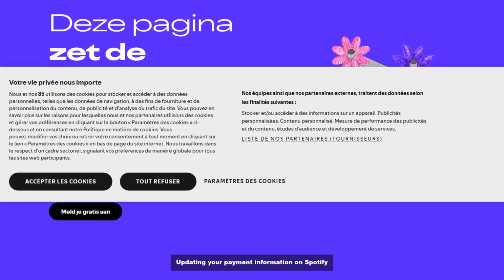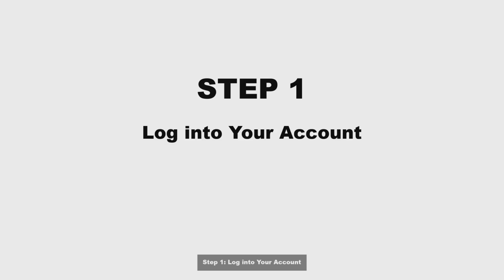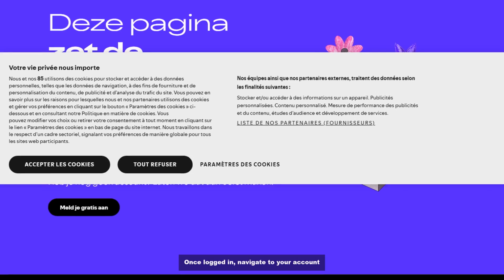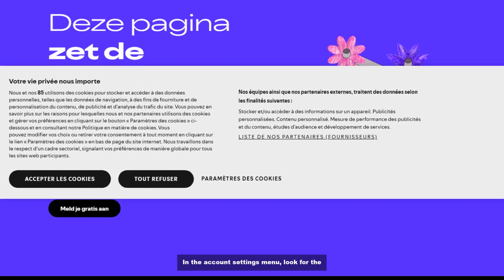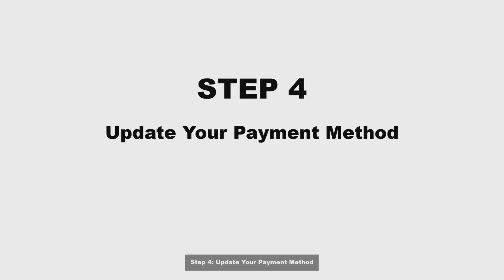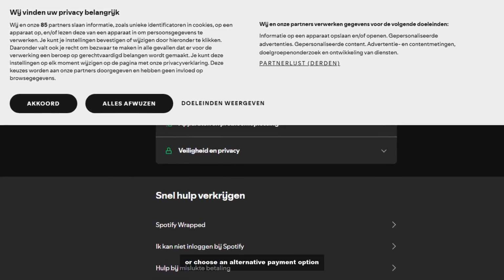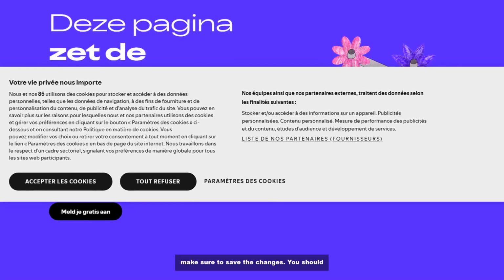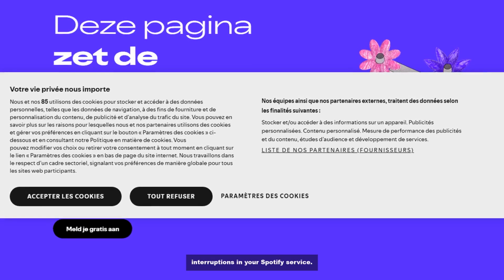How To Update Payment Information On Spotify 2026 (QUICK FIX)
In this video, we will show you how to update payment information on Spotify 2026 (QUICK FIX). If you're having trouble with your subscription or payment methods, this guide will help you navigate the process easily.